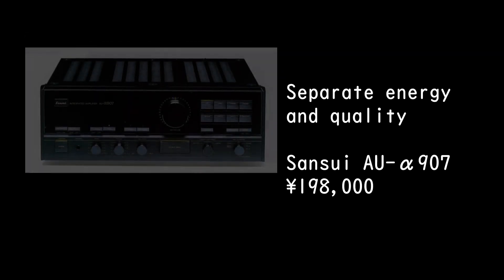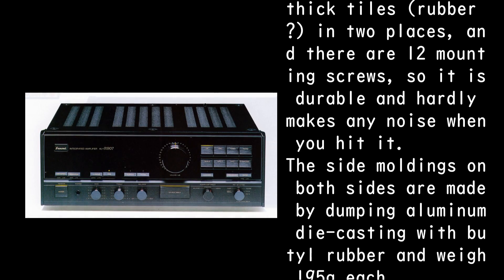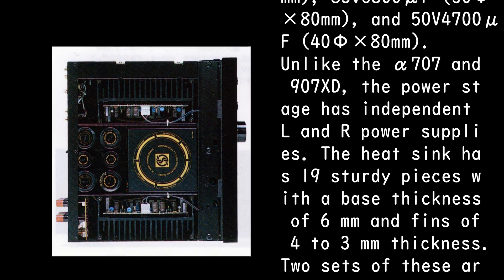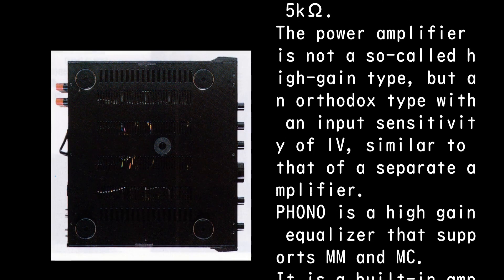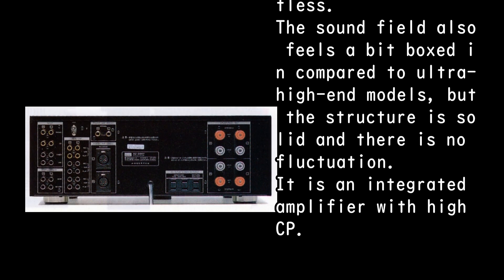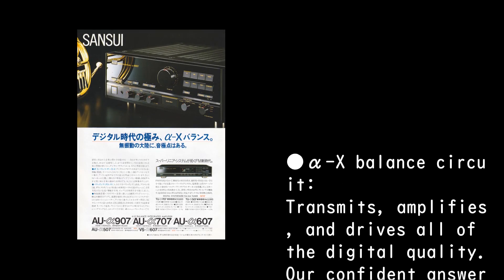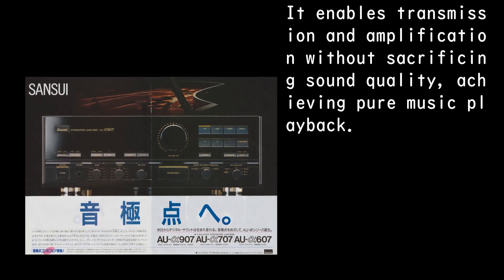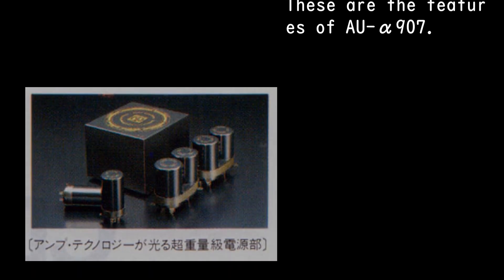1986 Sansui AU-α907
●Rated output: 160W+160W (8Ω)
●Frequency characteristics: 20Hz to 20kHz±0.2dB
●Input sensitivity/impedance: 2.5mV/47kΩ(MM) 300μV/100Ω(MC) 150mV/47kΩ(CD)
●SN ratio: 90dB or more (MM) 75dB or more (MC) 110dB or more (CD etc.)
●Power consumption: 400W
●Dimensions: 448(W)×160(H)×441(D)mm
●Weight: 28kg